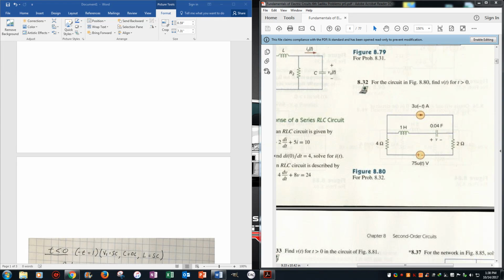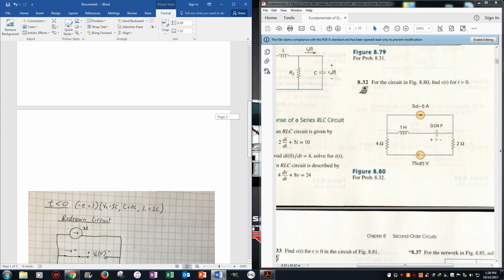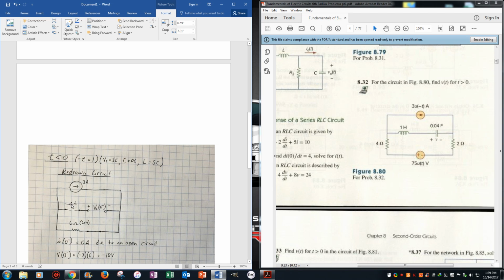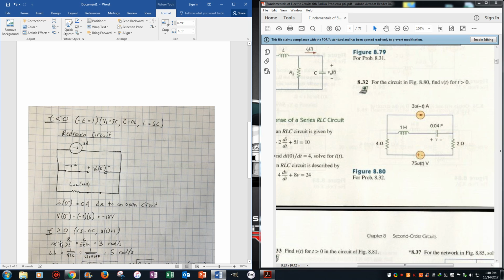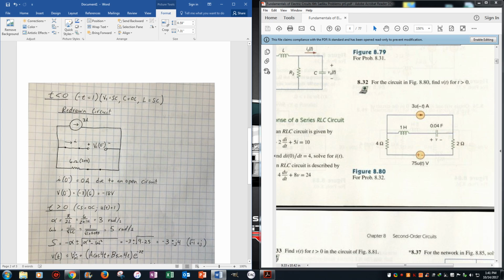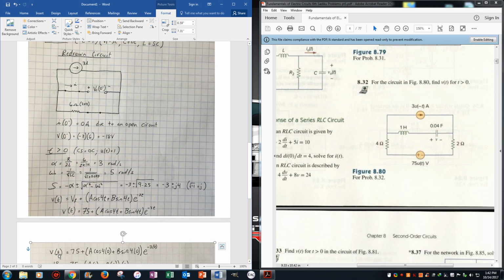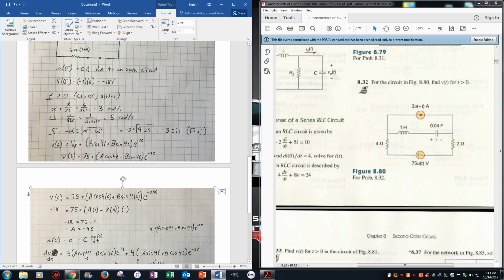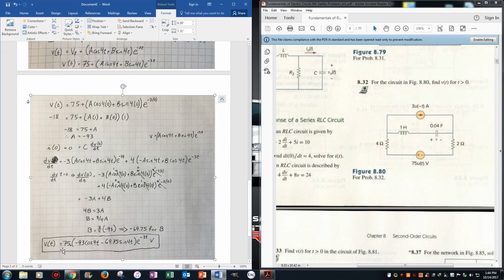Solving RLC Circuit in the Time Domain with Step Function (under damped condition of an RLC Circuit)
solving for v(t) for when t is greater than 0...in this problem, we get alpha is less than omega: α less than ω which results in under damped condition.